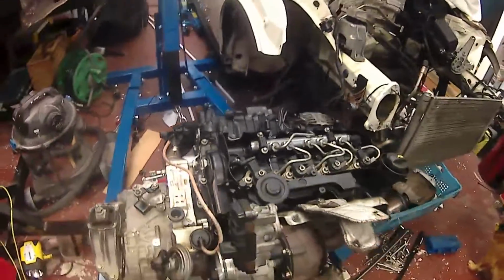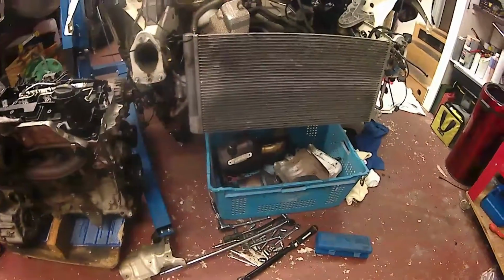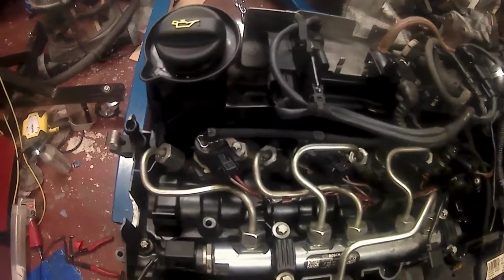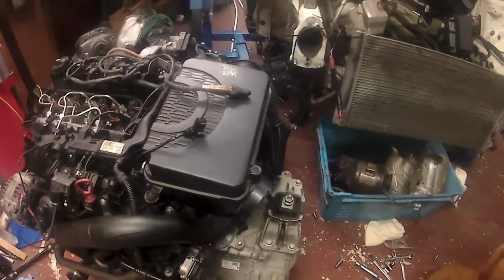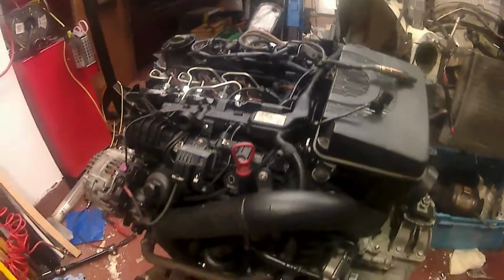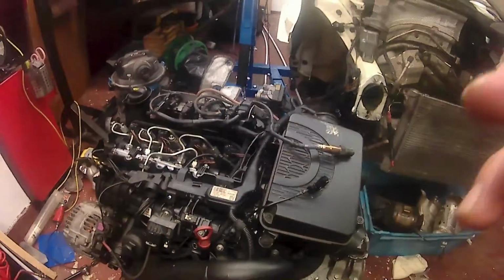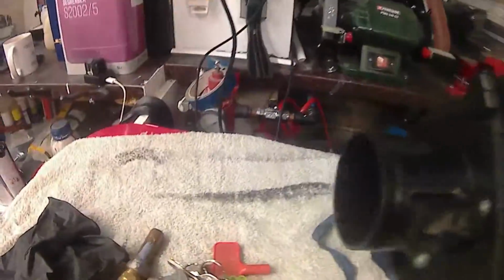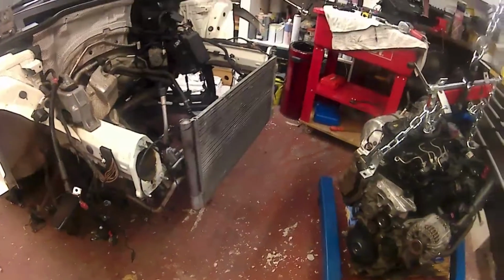Engine build up ready for dropping in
A Couple of Clips Edited together to show the Progress putting the engine together